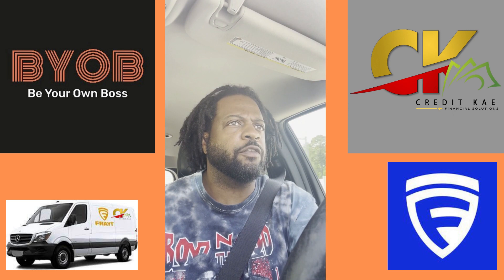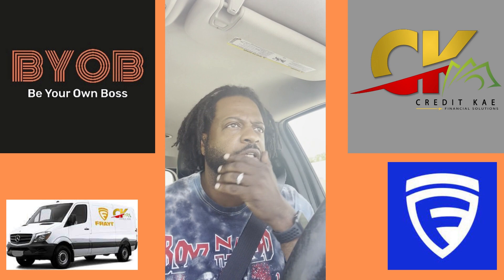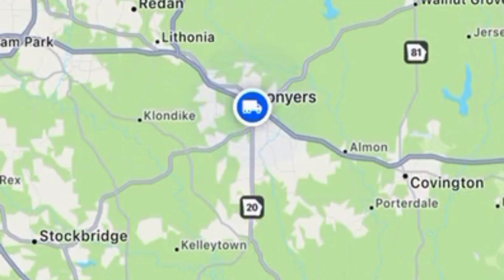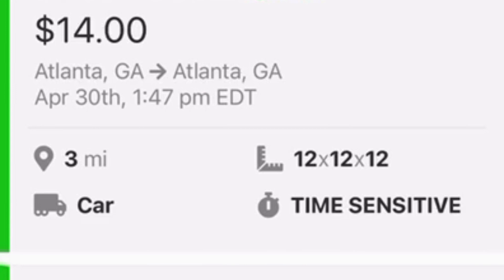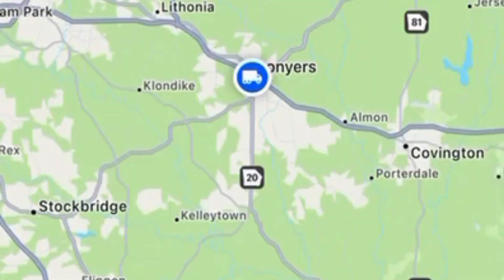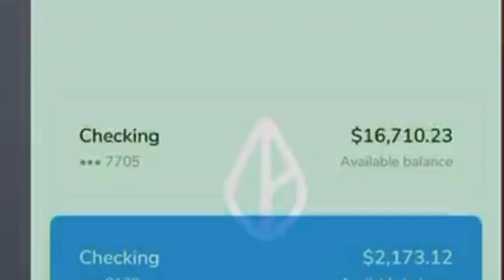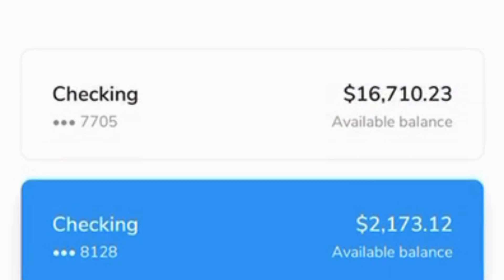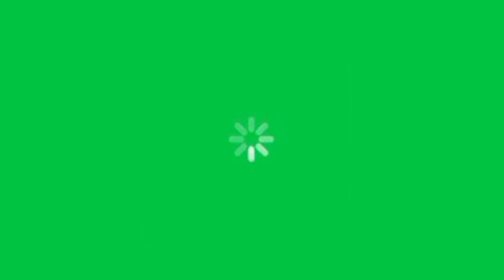Deliver on demand with Frayt app Earn $30/ hr with Car, or truck using courier app 2023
Be your own boss and take charge of your earning potential. We feature videos about the gig economy and ways to start your own business. Apps, Websites, tutorials reviews.
Frayt.com

I bought this in my business name through ford commercial Financial. NO pg and no money down. I Only had to provide my EIN number. My SSN was not used at all. NO financial documents needed.

My business has 12 tradelines reporting for experian and dun and bradstreet (paydex)

Also follow my credit channel @credit kae for free tips on how to build business credit. and get cars in your business name.